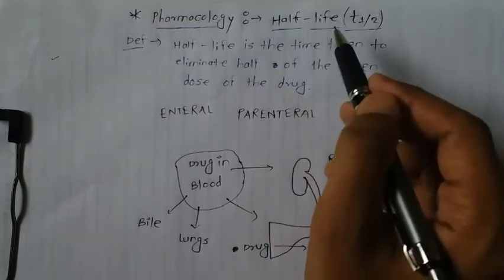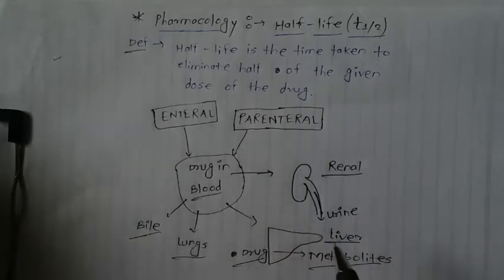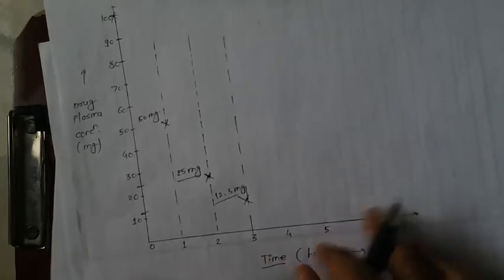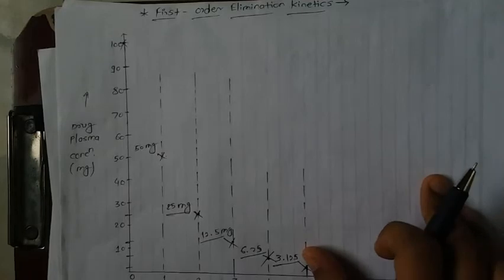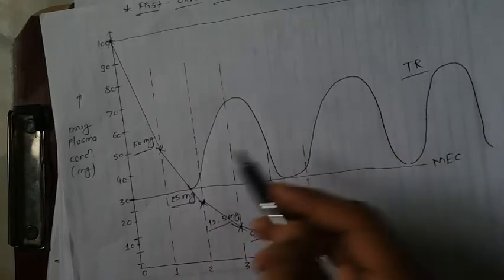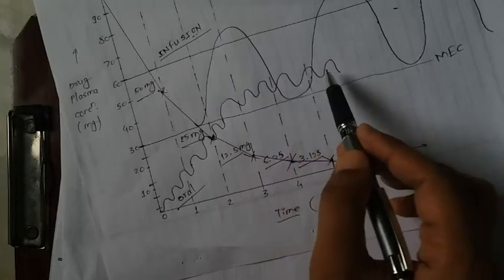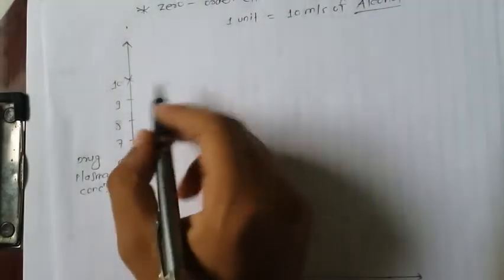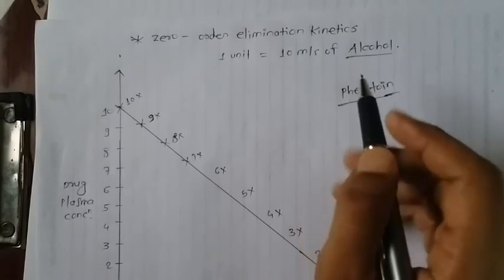Applied pharmacology:- Half-life of drug. First order and zero order elimination kinetics.